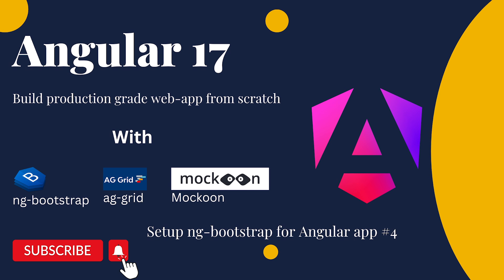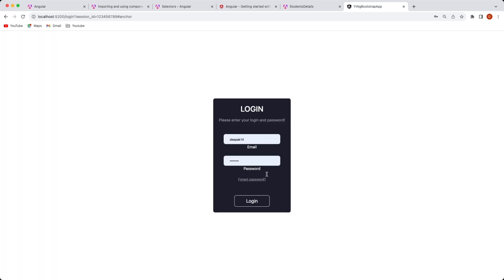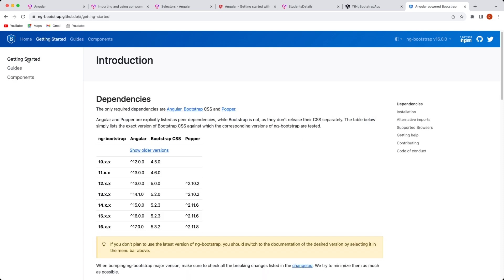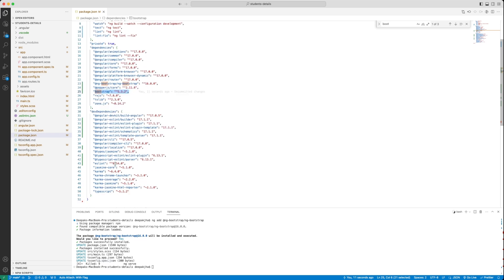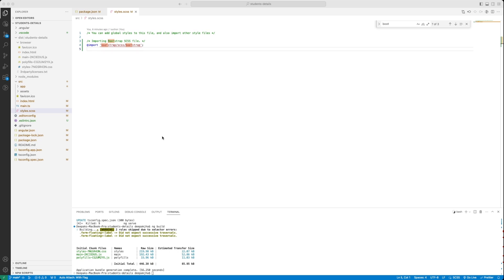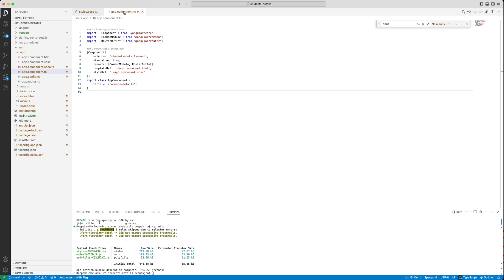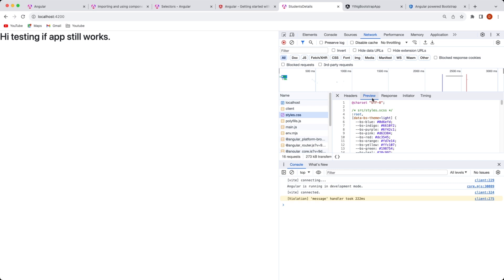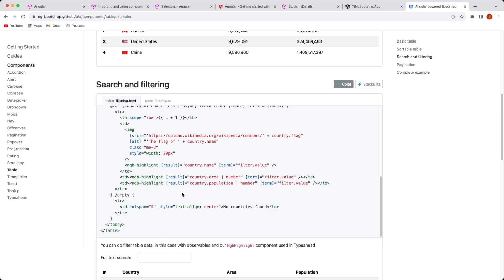Angular 17, Ng Bootstrap Setup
🚀 Ng Bootstrap Setup - Simplifying Angular UI Development

Unlock the potential of ng-bootstrap in your Angular projects with our quick and easy setup guide. Whether you're a novice or an experienced developer, follow along as we streamline the process of integrating ng-bootstrap, a robust UI library, into your Angular applications.

🔧 Key Steps Covered:

Introduction to ng-bootstrap and its role in enhancing Angular UI development.
Setting up your Angular project environment with Node.js, npm, and Angular CLI for optimal performance.
Installing ng-bootstrap and its dependencies to leverage powerful UI components.
Configuring and importing ng-bootstrap modules for seamless integration and responsiveness.
🛠️ Hands-On Setup Guide:

Step-by-step instructions for effortlessly incorporating ng-bootstrap into your Angular project.
Explore key ng-bootstrap components to build responsive and visually appealing UIs.
Tips for customization and styling to align with your project's unique requirements.
🚀 Why Choose ng-bootstrap:

Uncover the benefits of using ng-bootstrap for UI development in Angular.
Accelerate your workflow with pre-designed components, optimizing your development process.
Enhance user experience with responsive and feature-rich UI elements that ng-bootstrap provides.
📚 Resource Links:

Access ng-bootstrap documentation and additional learning resources to deepen your knowledge.
Recommended tutorials and courses to master ng-bootstrap.
Stay informed about the latest features and updates from ng-bootstrap.

🚀 Elevate your Angular UI development with ng-bootstrap. Follow this guide for a quick and seamless setup! 🖥️💻

Chapters
00:00 What we are building?
02:05 How to setup ng-bootstrap in angular?
03:52 How to run ng add for ng-bootstrap and what files are generated for ng-bootstrap?
08:05 How to modify app component file?